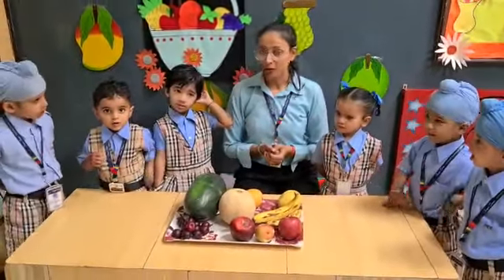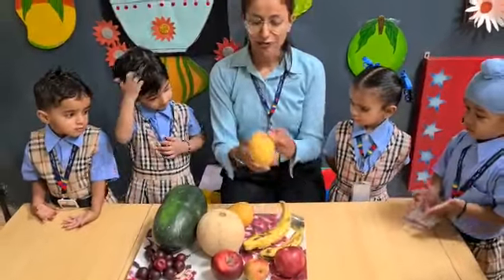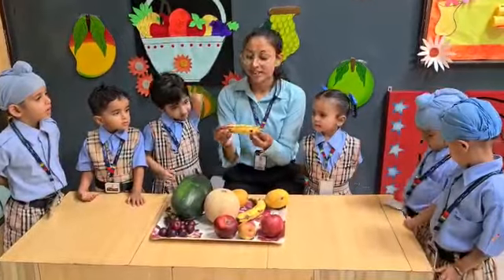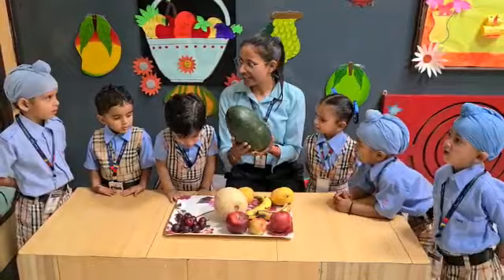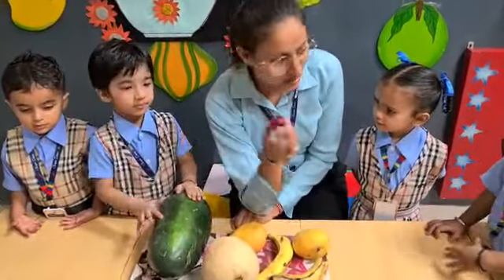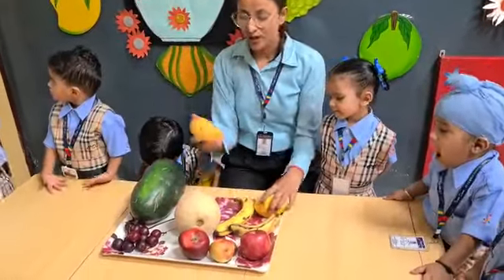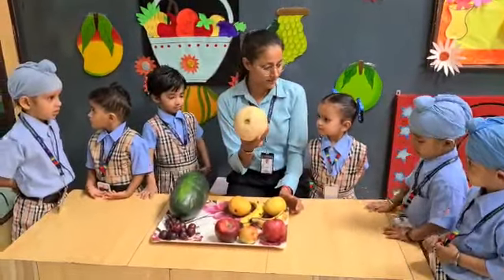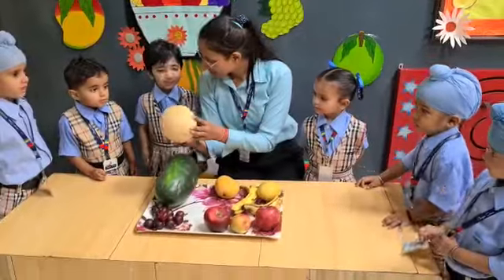Recognition of fruits activity | Carpe Diem International School | Best Primary School in Rajpura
We make students learn through initiating different activities!

Our school organised a Recognition of fruits activity for students of class PG to teach them that Fruits and vegetables provide health benefits and are important for the prevention of illnesses.

Tiny tots loved participating in the activity and learnt a lot.

Catch a glimpse of it!